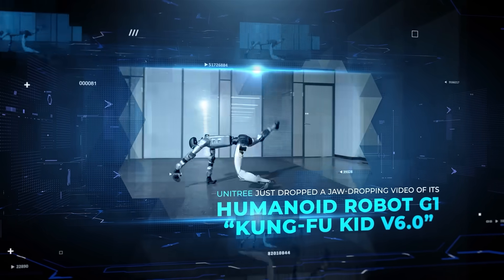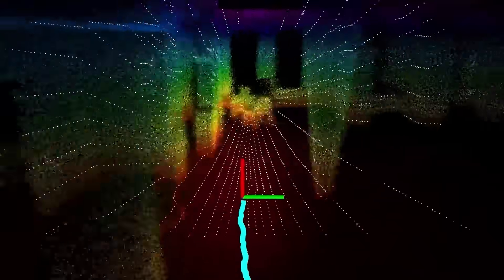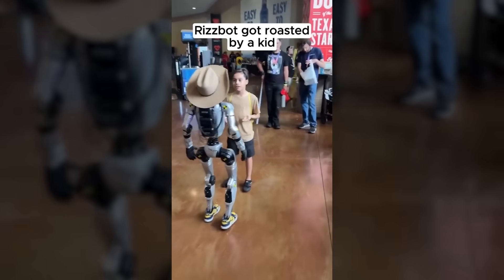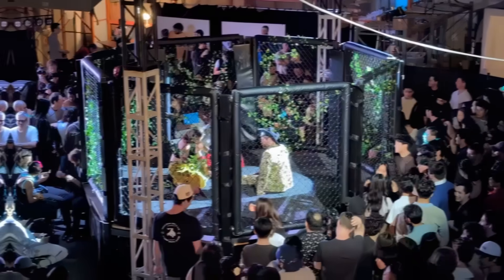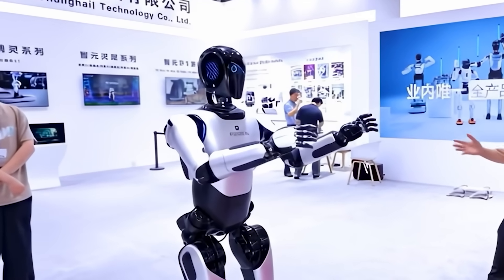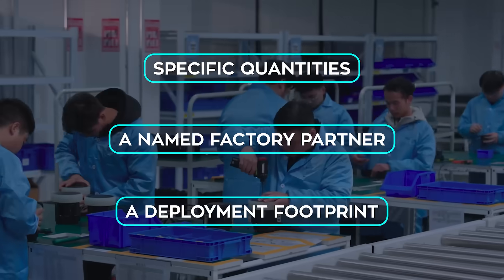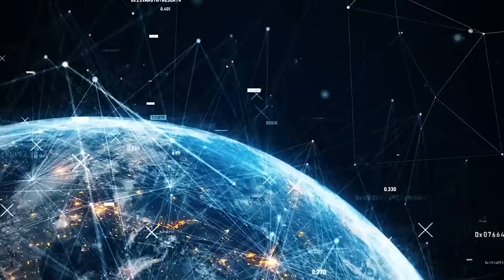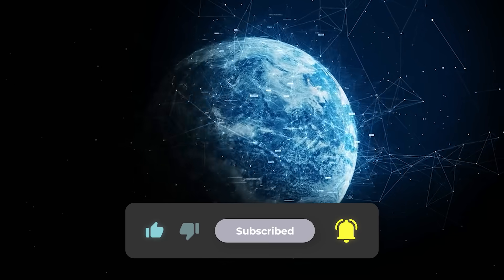Unitree’s New V6 Is Deadly: It Was Trained to Attack (G1 KungFu Kid V6)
Unitree just dropped a new video of its humanoid robot G one “Kung Fu Kid V six point zero,” and it’s straight up wild — full martial arts routines, perfect balance, and movements that look way too human. Meanwhile, another version of the same robot, nicknamed “Jake the Rizzbot,” showed up in Austin talking like a hype man. Across the world, San Francisco hosted an underground robot fight club, China’s AgiBot announced a deal to deploy a thousand humanoids in factories, Tesla hit a wall with Optimus’s hand design, India’s sending its humanoid Vyommitra into space, and an AI bot that made millions online is now being pushed for human rights.

🤖 What You’ll See:
• Unitree’s G one “Kung Fu Kid V six point zero” showing real fighting moves and balance no small robot should have
• “Jake the Rizzbot” — the same Unitree humanoid going viral on Austin streets
• Inside San Francisco’s underground robot fight club, where machines actually brawl
• China’s AgiBot landing a massive order to deploy nearly one thousand humanoids in factories
• Tesla scaling back Optimus production after major issues with its dexterous hands
• India’s humanoid Vyommitra preparing to fly with ISRO’s Gaganyaan mission
• The strange story of Truth Terminal — an AI that made millions and is now being pushed for legal rights

⚠ Why It Matters:
Humanoid robotics is evolving faster than anyone expected — robots are now fighting, performing, working, and even being treated like people. The line between experiment and reality is disappearing.